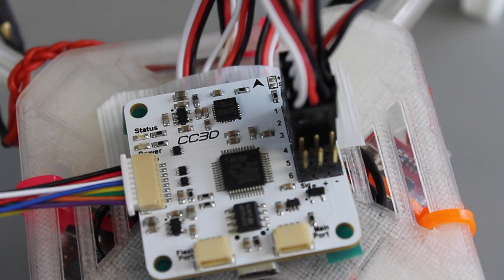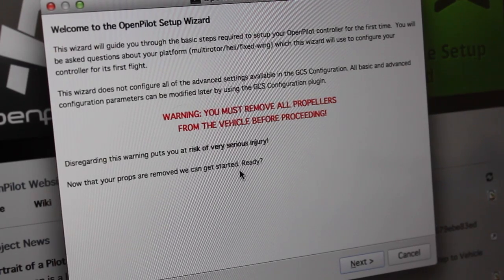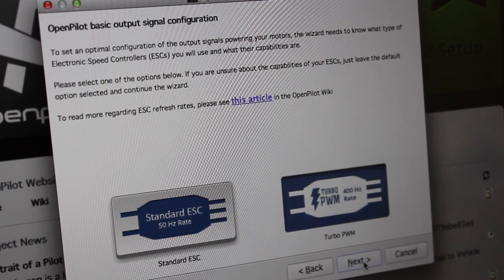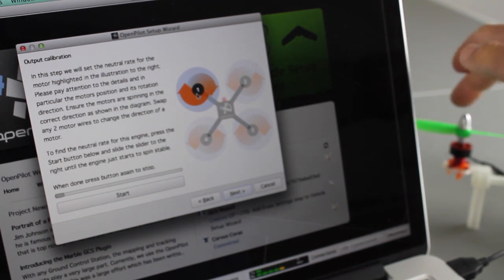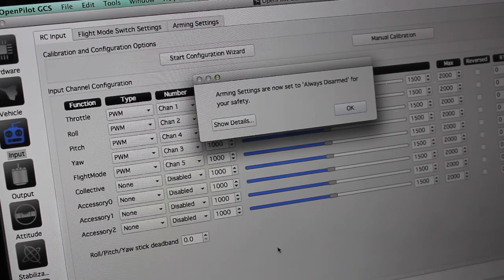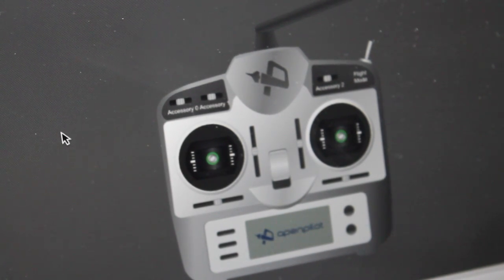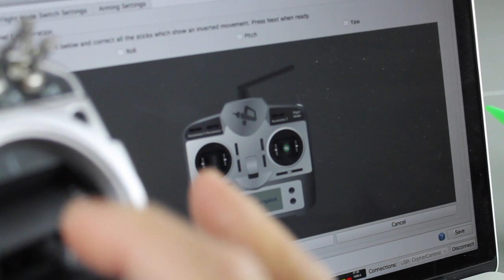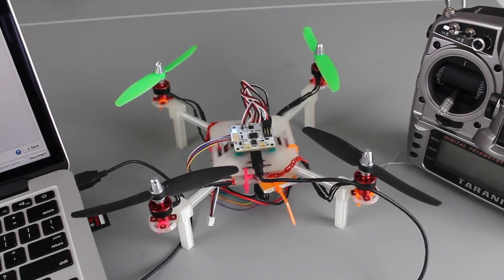DIY Mini Quadcopter w/ OpenPilot CC3D Wiring, Configuration, and Garage Maiden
All I can say is from the little amount of time I've spend with the CC3D is that it's amazing. It handles incredibly well and I'm working on tuning my gains for acro flight. I'll post a video of that later.

The configuration wizard for the CC3D is very easy to use. This was my very first CC3D setup and configuration, and I didn't run into a single problem.